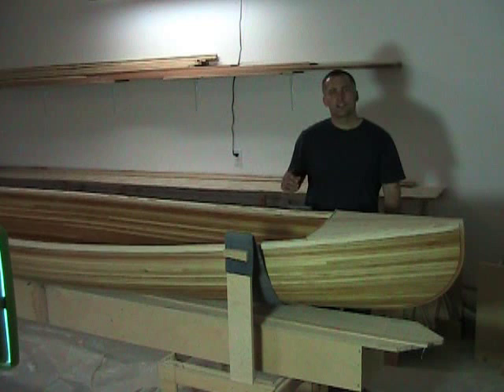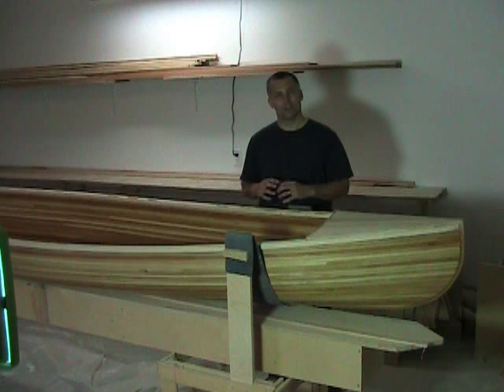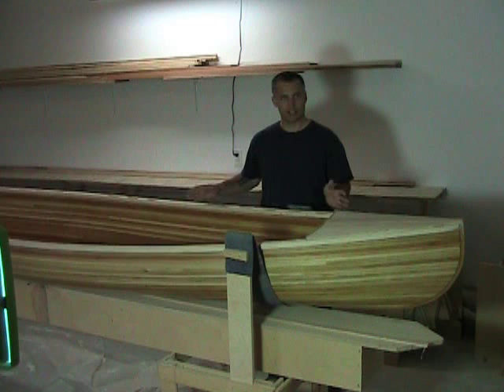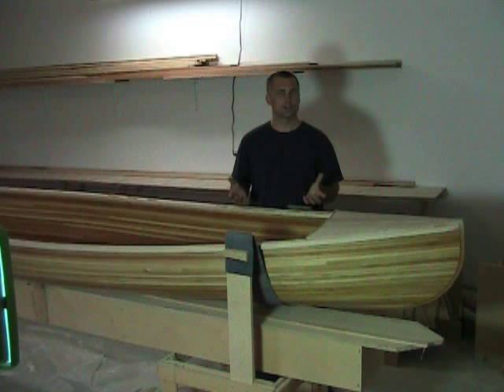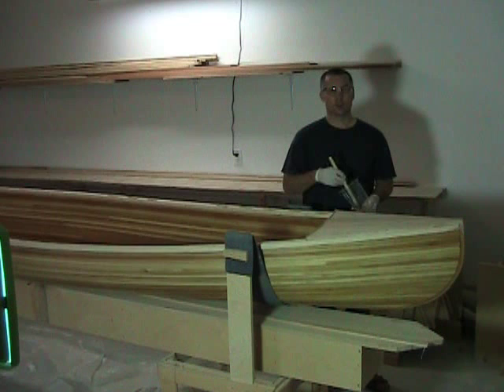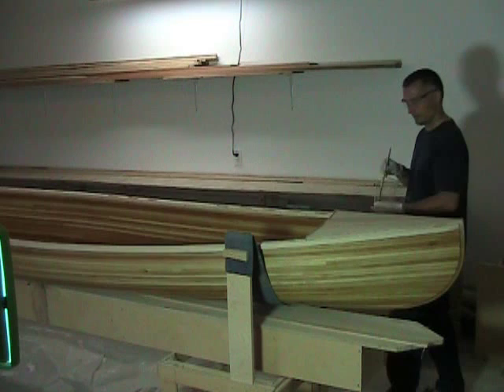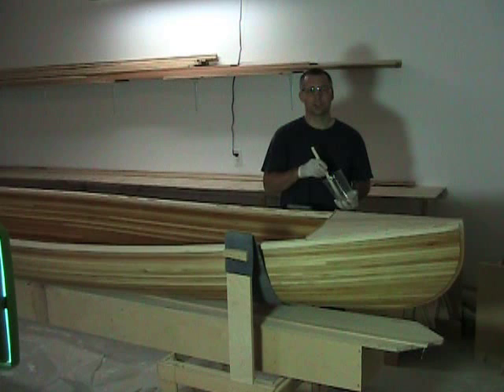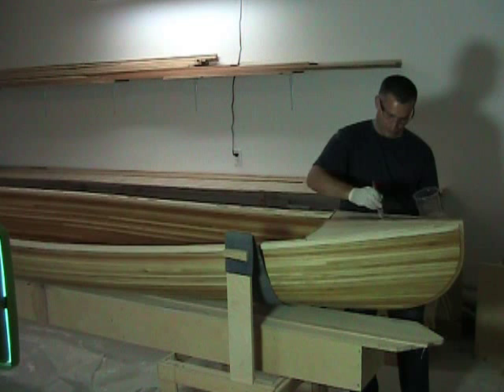Sealing the Deck and Gunwales with Epoxy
Sealing the Deck and Gunwales with West System Epoxy

My Links

3/8” Braided Rope (Lightweight Strong Versatile Rope for Camping, Survival, Knot Tying)

4 Piece Stainless Pot Set
Folding Bow Saw